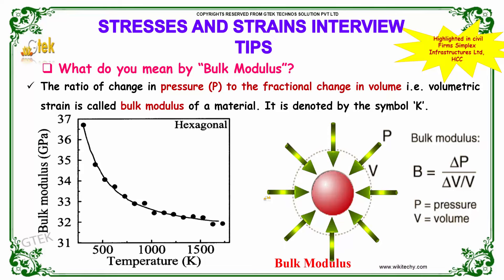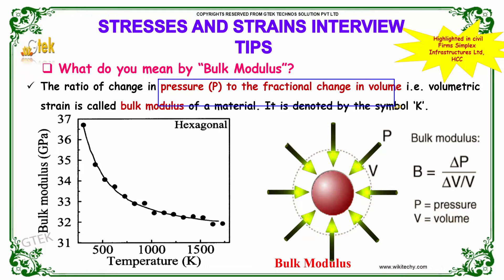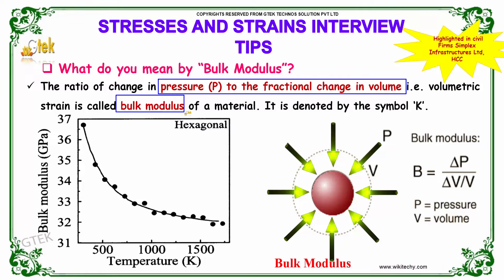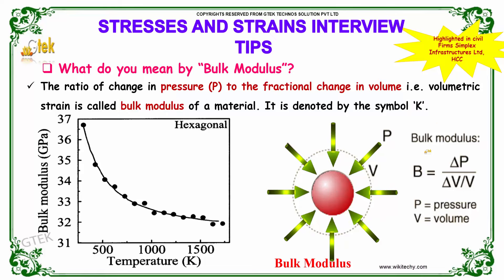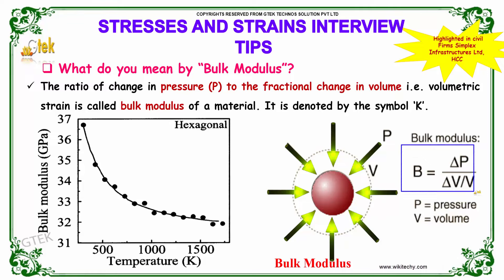What is bulk modulus | Stress and Strain Interview Questions | Civil Engineering Interview Questions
What is bulk modulus ?
Because specific volume is dimensionless, units of bulk modulus are the same as pressure — psig (bar, Pa, N/m2). Thus, the bulk modulus is a measure of resistance to compressibility of a fluid. A flat slope signifies a fairly compressible fluid having a low bulk modulus.